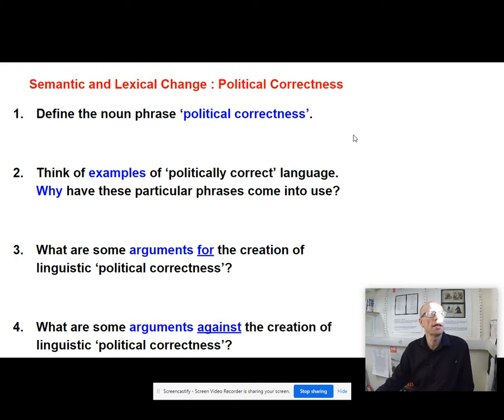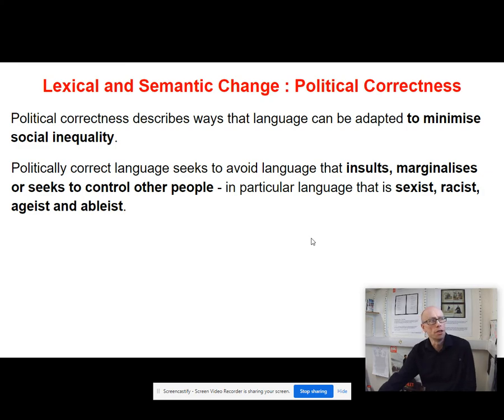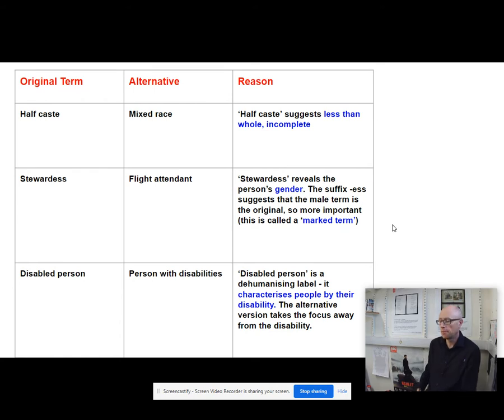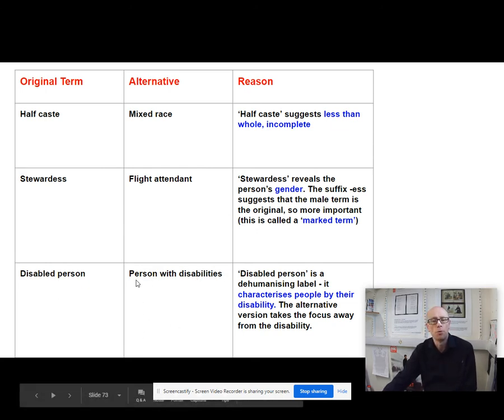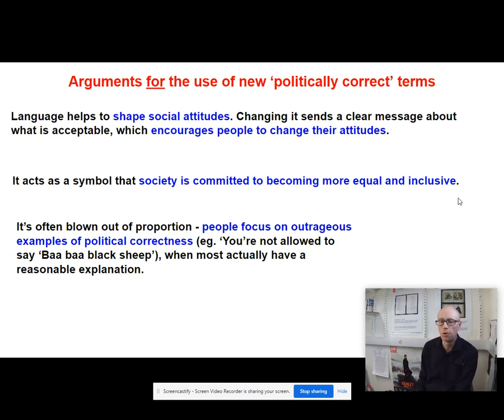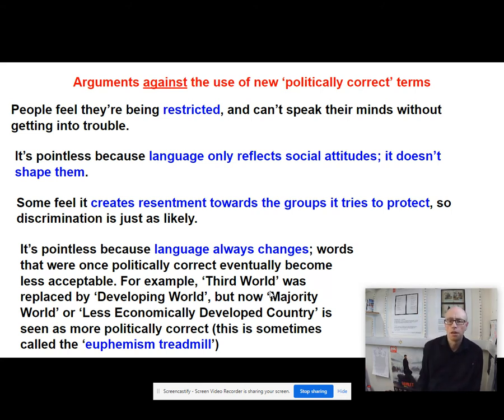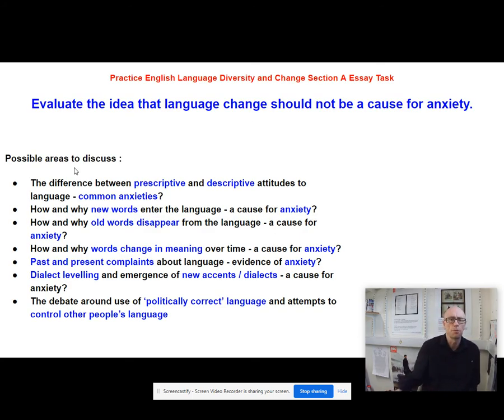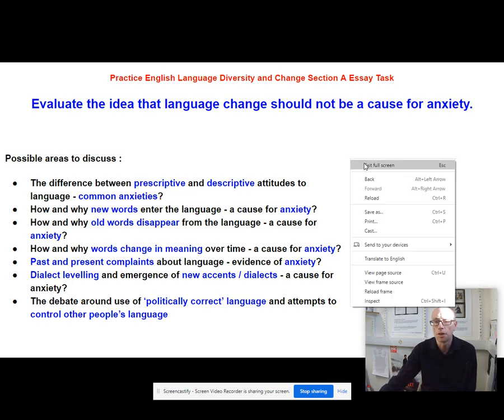English Language A Level Politically Correct Language Paul Heselton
Arguments for and against the use of PC language linking to Language Change. Paul Heselton is Curriculum Leader for English at QE, Darlington.